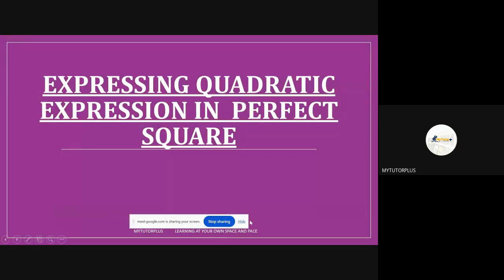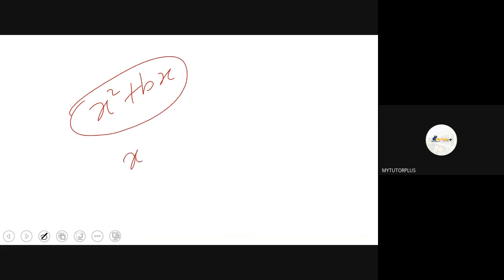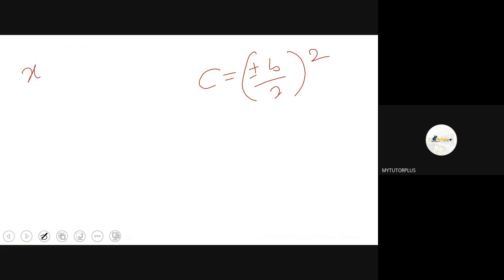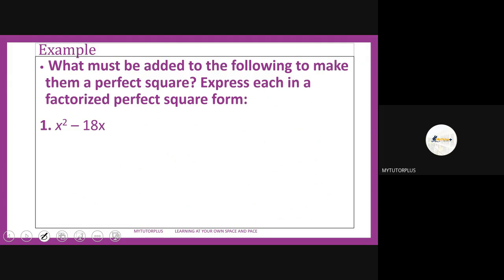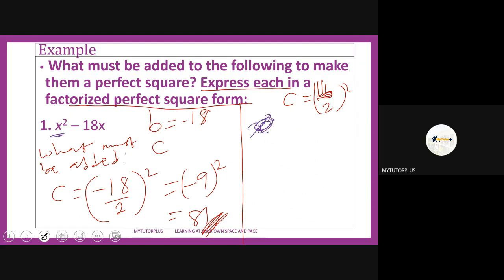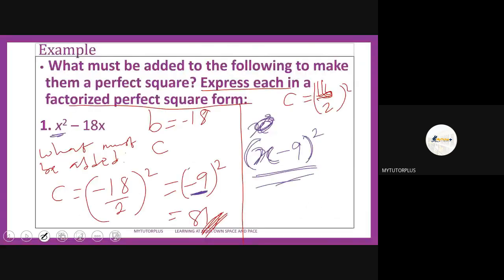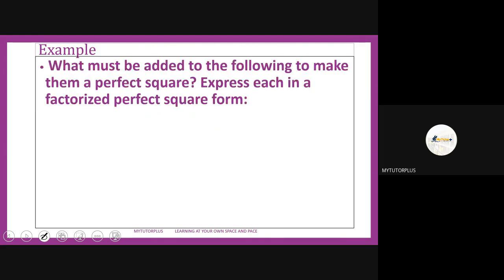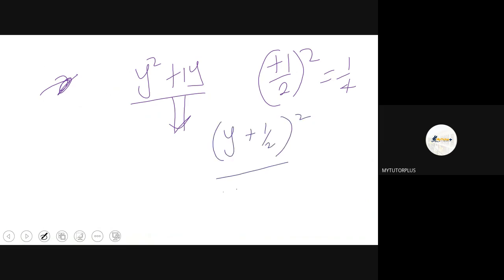Expressing Quadratic Expressions in Perfect Square Form | Completing the Square Part 1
In this video by MyTutorPlus, we’ll learn how to express a quadratic expression in perfect square form — the first and most important step in solving quadratic equations using the completing the square method.

You’ll understand:

What a perfect square form looks like

How to rearrange and adjust quadratic expressions

Step-by-step examples to master the concept

This lesson sets the foundation for Part 2, where we’ll solve quadratic equations completely using the method you’ll master here.

📚 What You’ll Need:

Basic understanding of algebra

Pen, paper, and a calculator (optional)